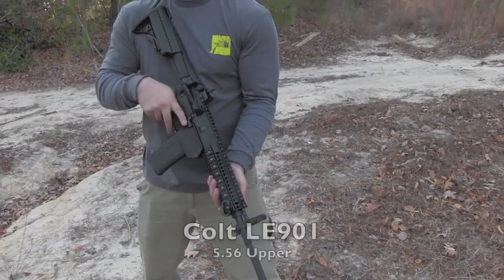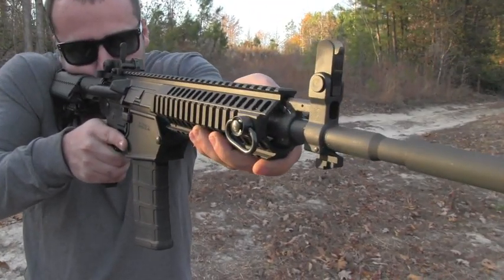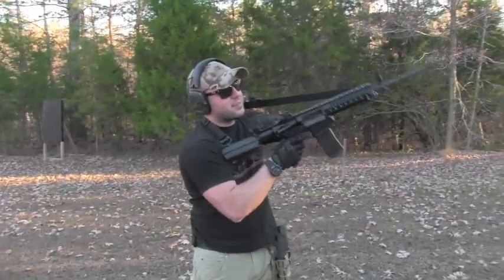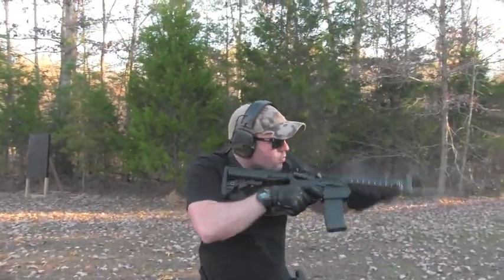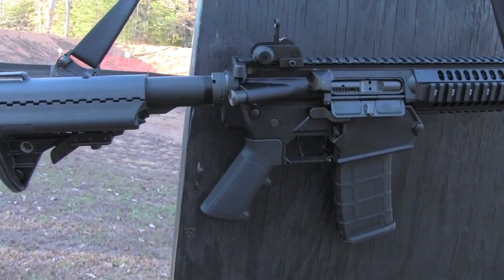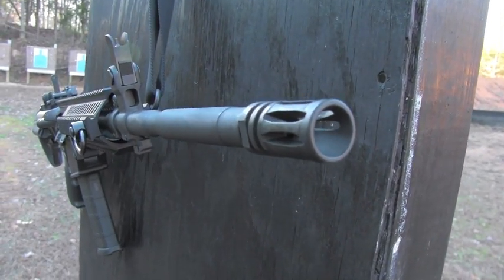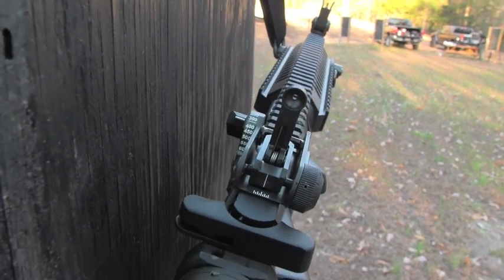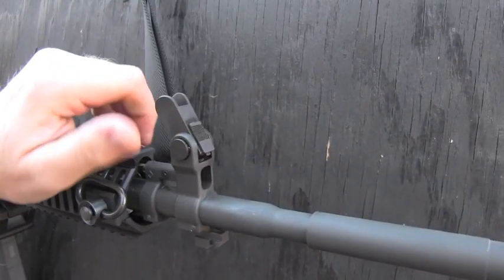Colt LE901 with 556 Upper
Guns.com switches out the .308 upper on the COlt LE901 for a monolithic Colt 5.56 upper.  The results are as good as Colt says.  Instant switch, and tremendous performance.